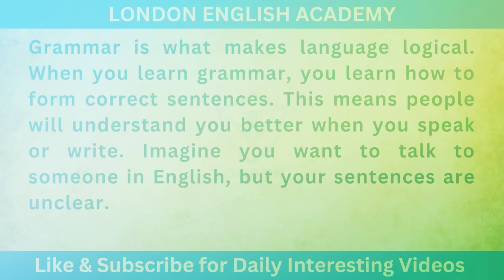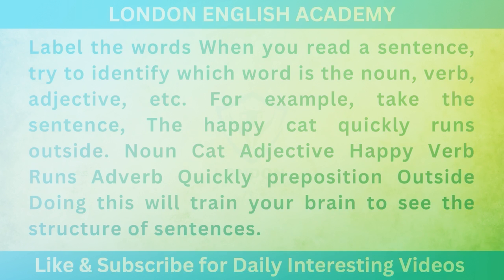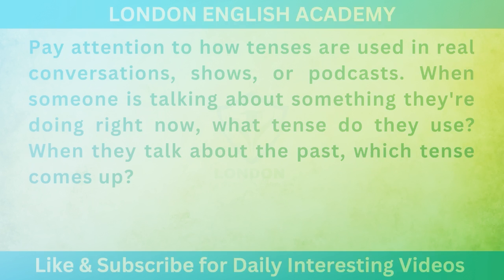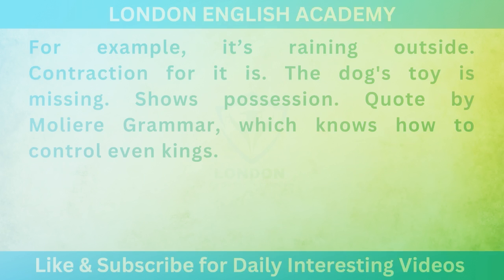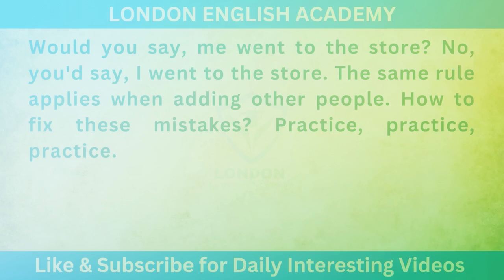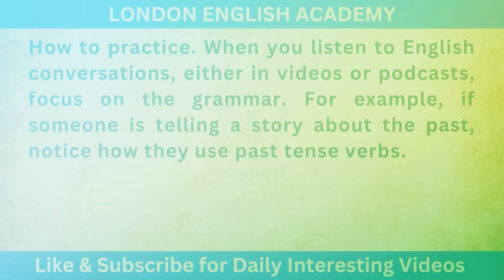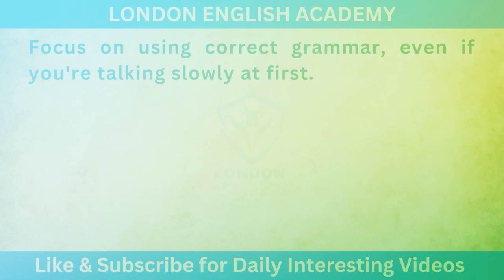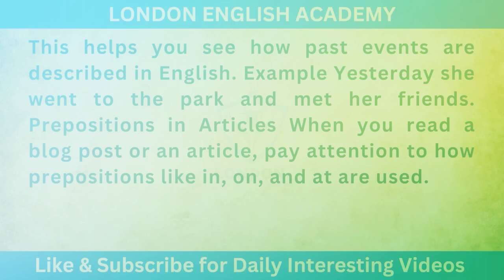Improve Your Grammar | Improve Your English Learning Skills | Graded Learner level 3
Welcome to Shine Lemone  - Learn English Through Story !
Are you ready to improve your English fluency while enjoying captivating stories? On this channel, we make learning English fun and engaging through stories that build your vocabulary, listening skills, and understanding of grammar in context.

🎥 What to Expect:

• Engaging short stories and classic tales.

• Graded content for beginners to advanced learners.

• Tips and explanations to enhance comprehension.

• Subtitles and slow-paced narrations for easy understanding.

Whether you're a beginner looking to build your foundation or an advanced learner aiming to polish your skills, you'll find a story for every level.